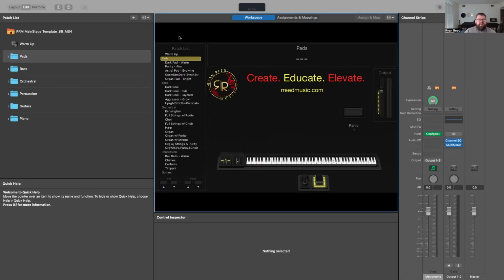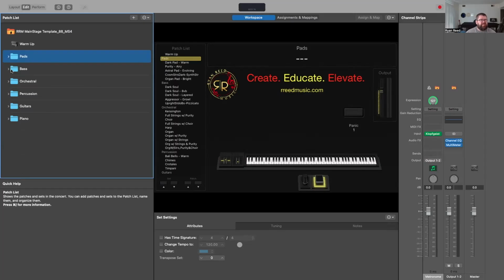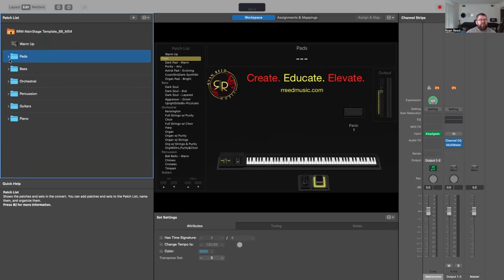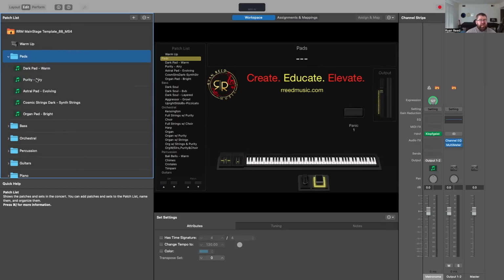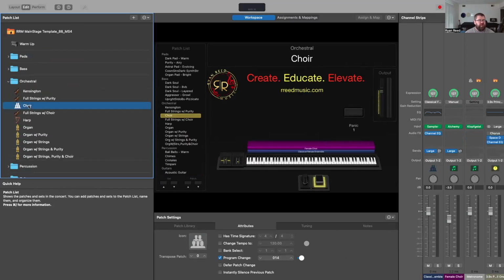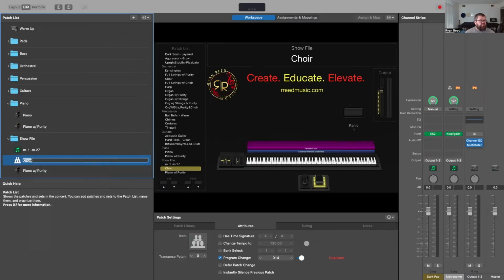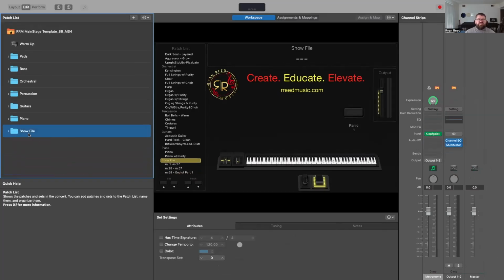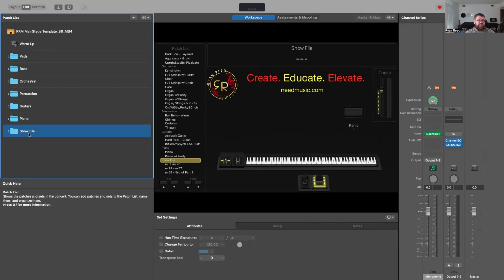MainStage Template Preview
Band Directors and Percussion Directors, are you tired of losing family time or teaching time to pick out MainStage patches? Here is a preview of my MainStage Template for the Marching Arts I have set up for you. Get that time back every year with this one time purchase.